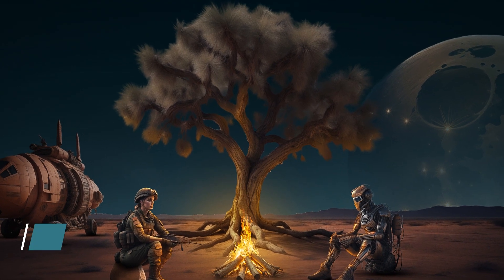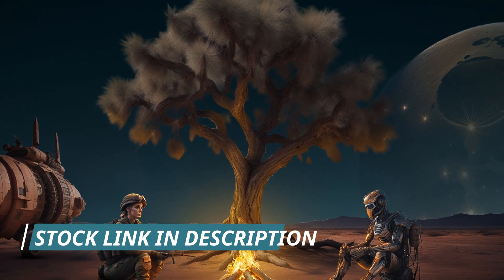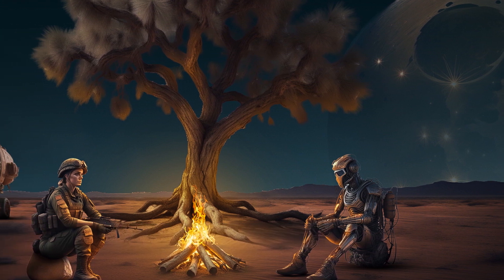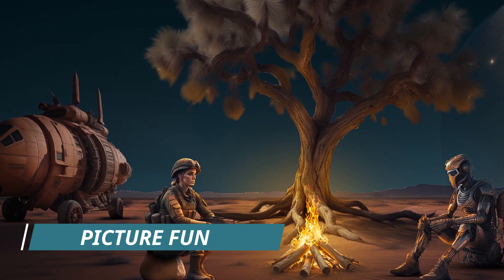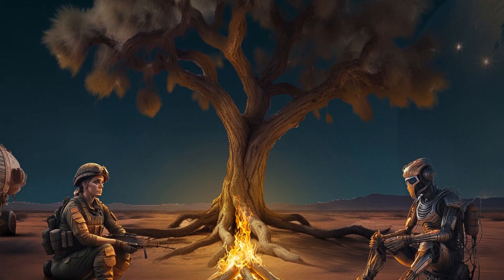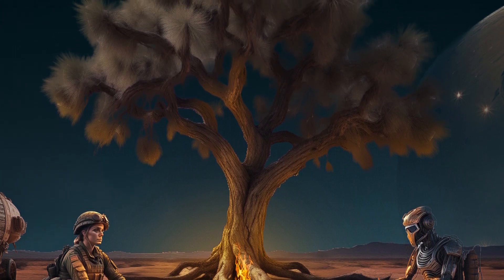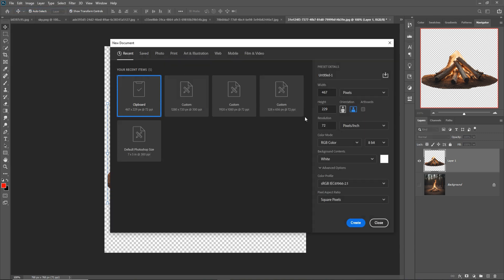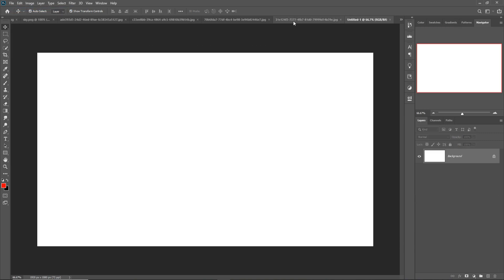Soldier And Cyborg Photoshop Manipulation Tutorial